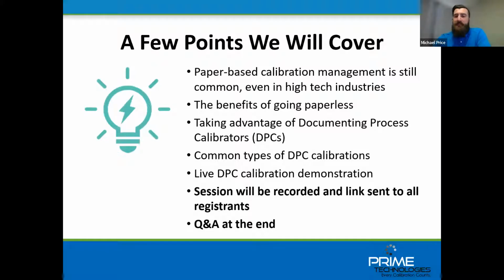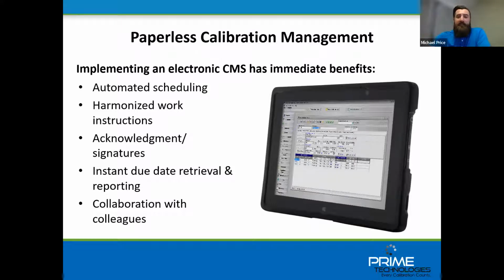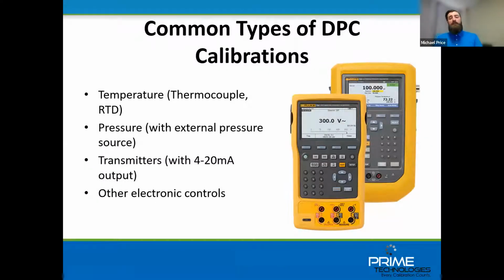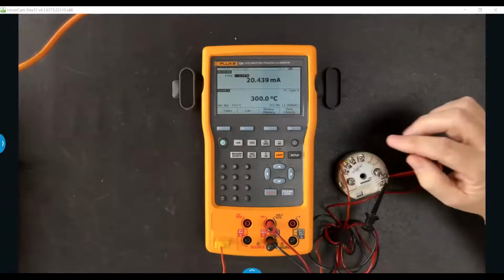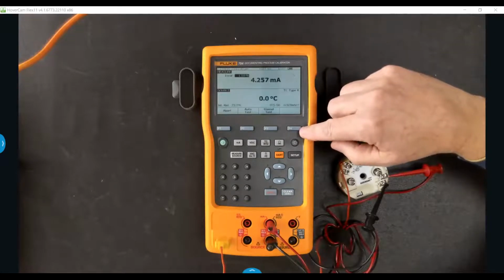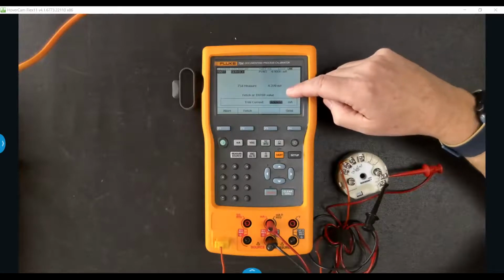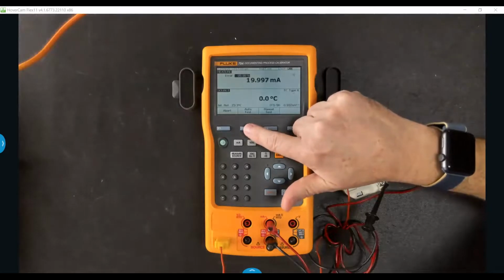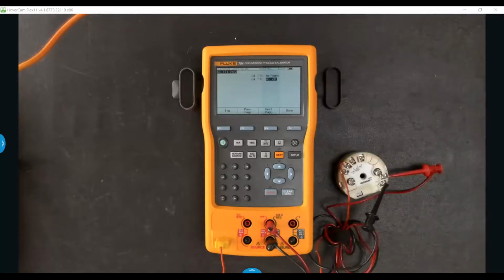Prime’s Webinar with Fluke Corp: Automated Paperless Calibrations for the Process Industry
Documenting Process Calibrators (DPC) and Calibration Management Software (CMS) work together to assist instrumentation professionals with properly documented field calibrations, managing calibration records, and reporting.

Michael Price, Director of Customer Success & Operations at Prime Technologies, along with Bob Crepps, a Product Applications Specialist with Fluke Corporation for this insightful webinar that walks attendees through a calibration management process and demonstrate a paperless calibration workflow.  Best practices for managing and calibrating critical process instrumentation in continuous and batch process manufacturing are highlighted.

Bob Crepps also provides demonstration of process instrumentation and discuss how calibration can be performed in various settings including an instrument shop, a lab on the bench, or in-situ where the device is installed in the plant.

On this webinar you will learn:

• What are the best ways to tap into the benefits of paperless calibrations?
• What is Calibration Management Software – and why is it important?
• How do process instruments work?
• Why should a company look to calibrate process instrumentation?
• What are the requirements for process calibration?
• What challenges do field calibration specialists face?
• What are best practices for calibration documentation?

Those who will benefit from this webinar include:

• Field technicians
• Instrumentation/Maintenance Technicians
• Planners & Schedulers
• Process Managers & Supervisors
• Data Entry Specialists